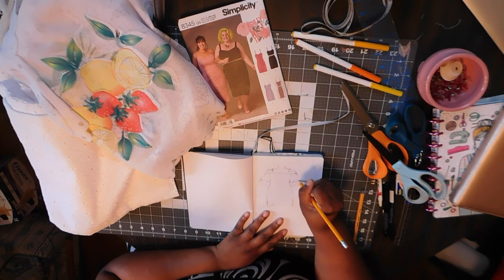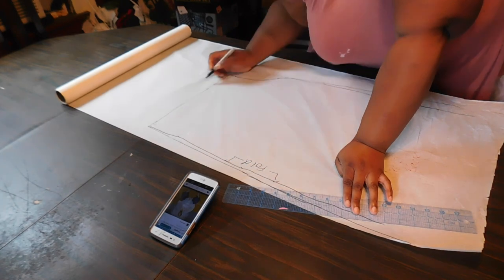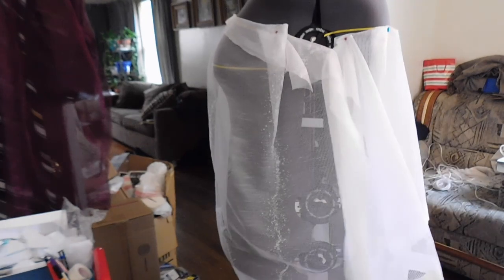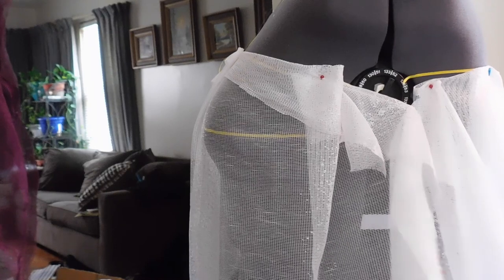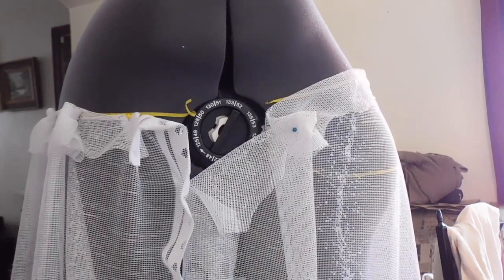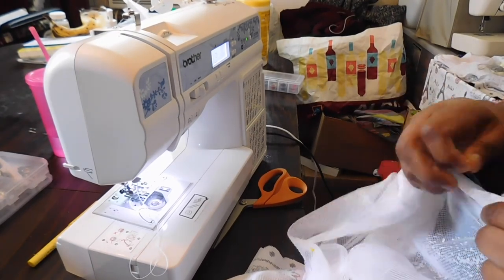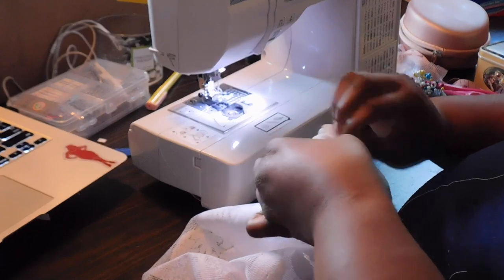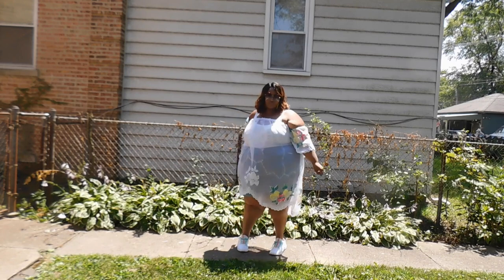Fruit Salad Sheer Cover Up| Thrifted Transformation | FullStyle Inc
Happy Sunday Stylers! I do apologies for being a bit tardy for the party! But I know you will forgive after you see this fun, perfect for summer sheer cover-up dress from a table cloth!! Well, at least I think that's what it use to be. Anywho enjoy Stylers!!

Twitter. @fullstyleinc
Missing Nadia? Want to know what she has been up to?
Follow her @Nadia_thecreator